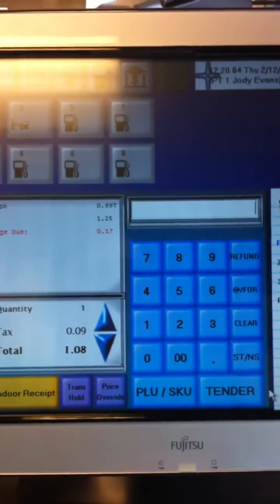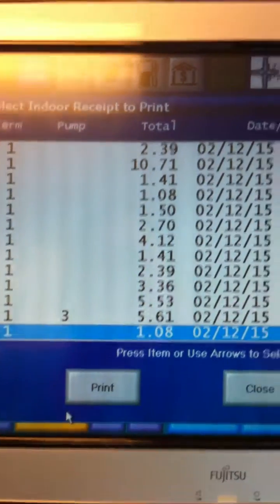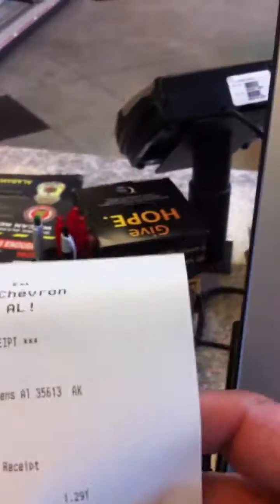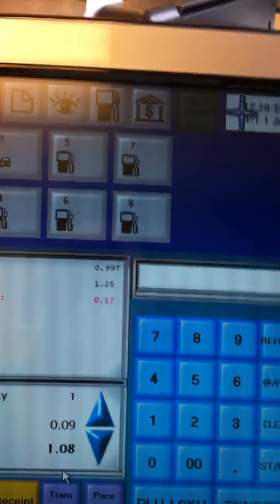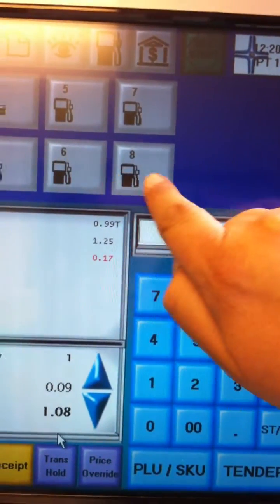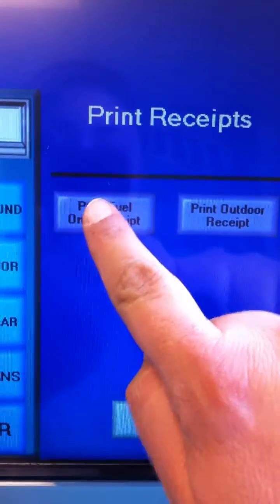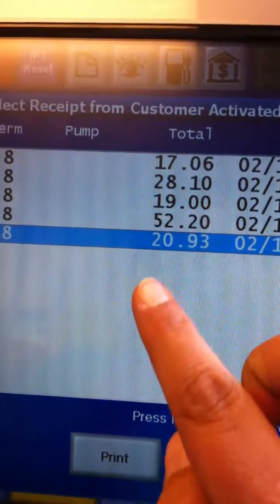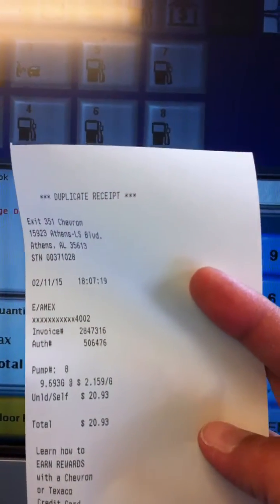Reprint Receipts on Dresser Wayne Nucleus POS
This video will show you how to reprint indoor and outdoor receipts on the Dresser Wayne Nucleus POS.